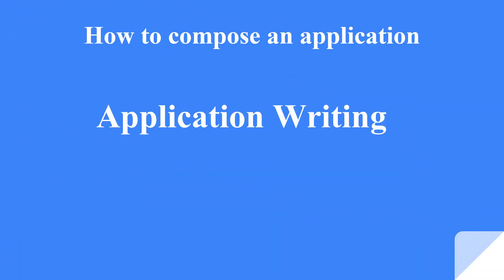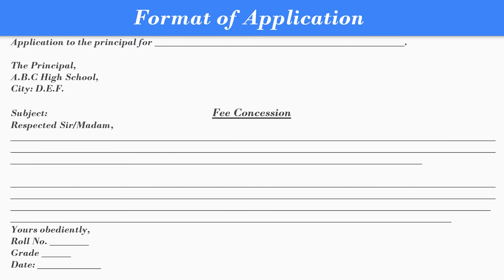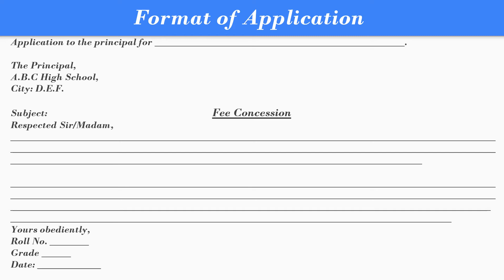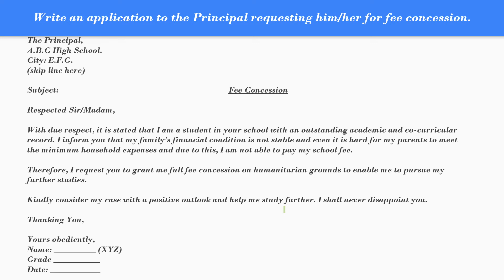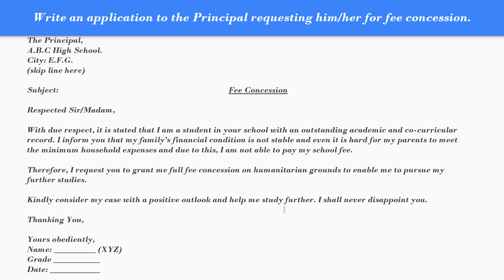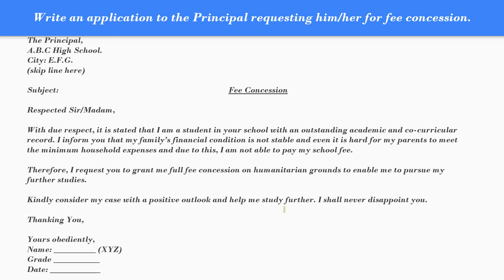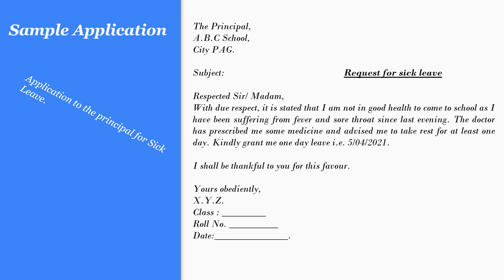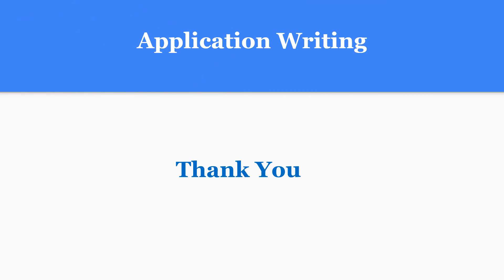How To Write An Application | Application Format | Composition Writing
Application Writing
Learning Objectives
At the end of the lesson, the students will be able to:
Know what an application is
What is the format of application writing as per required by the Federal Board.
identify the elements of an application
apply the elements to compose an application

An application is a formal request to be considered for a position or to be allowed to do or have something, submitted to an authority, institution, or organization, e.g., 'an application for fee concession or sick leave‘.an application requires a mix of talent and skills.
Write an application to the Principal requesting him/her for fee concession.
The Principal,
A.B.C High School.
City: E.F.G.
(skip line here)

Subject:     Fee Concession

Respected Sir/Madam,

With due respect, it is stated that I am a student in your school with an outstanding academic and co-curricular record. I inform you that my family’s financial condition is not stable and even it is hard for my parents to meet the minimum household expenses and due to this, I am not able to pay my school fee.

Therefore, I request you to grant me full fee concession on humanitarian grounds to enable me to pursue my further studies.

Kindly consider my case with a positive outlook and help me study further. I shall never disappoint you.

Thanking You,

Yours obediently,
Name: __________ (XYZ)
Grade ___________
Date: ____________

Application to the principal for Sick Leave.
The Principal,
A.B.C School,
City PAG.

Subject:    Request for sick leave

Respected Sir/ Madam,
With due respect, it is stated that I am not in good health to come to school as I have been suffering from fever and sore throat since last evening. The doctor has prescribed me some medicine and advised me to take rest for at least one day. Kindly grant me one day leave i.e. 5/04/2021.

I shall be thankful to you for this favour.

Yours obediently,
X.Y.Z.
Class : _________
Roll No. __________
Date:_______________.